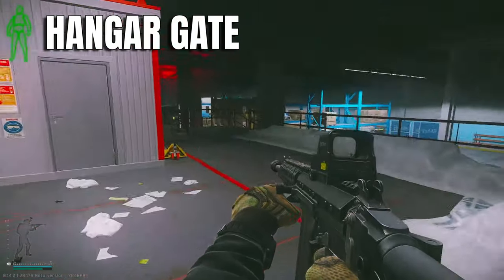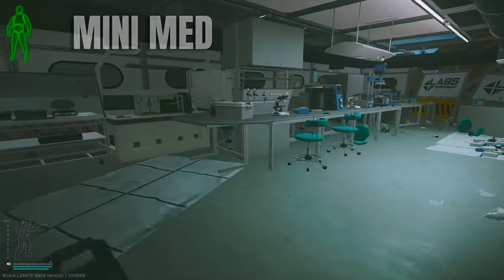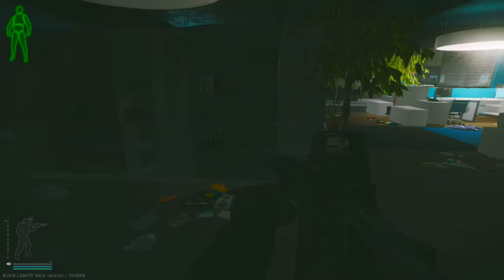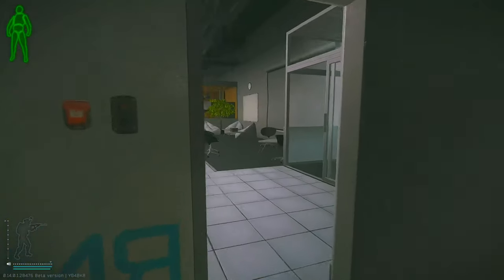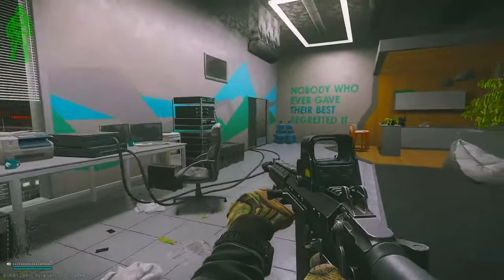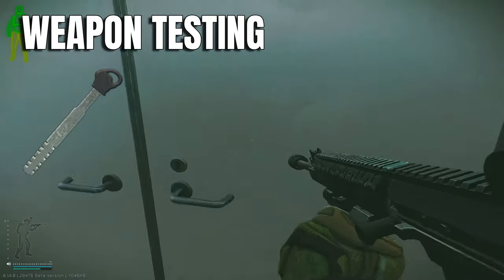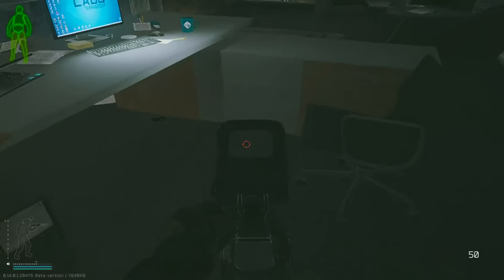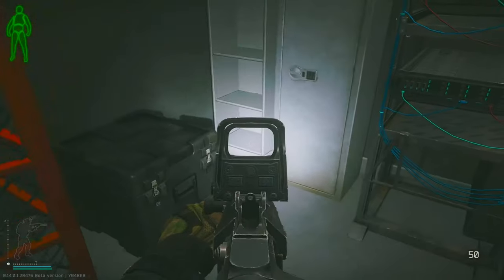High Value Loot Guide on Labs | Escape From Tarkov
Covering all the high value loot spawns for the Laboratory location

0:00 Intro
0:10 Hangar Gate / Managers Side
3:01 Parking Garage / Cat Side
4:30 Blue Keycard Stim Offices
5:58 Loose Keycard Spawns
7:32 Key / Keycard Rooms